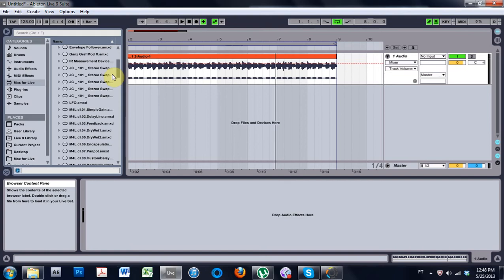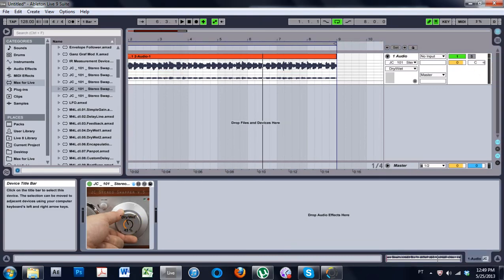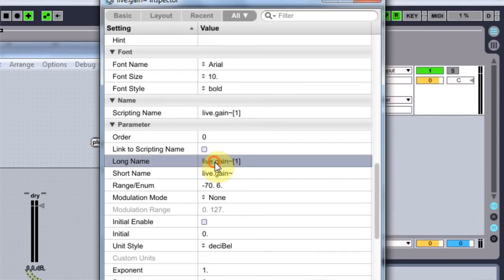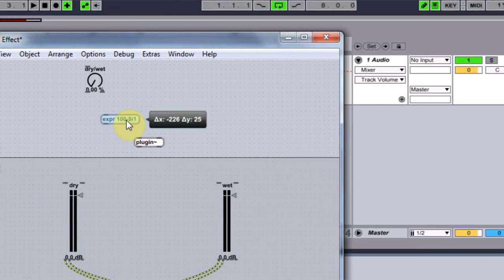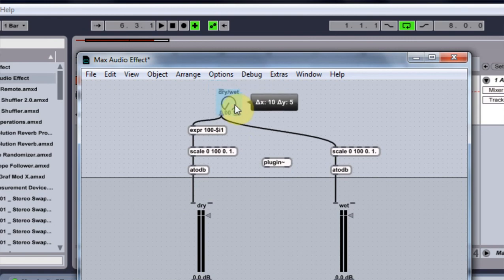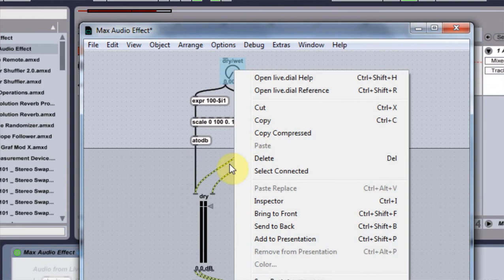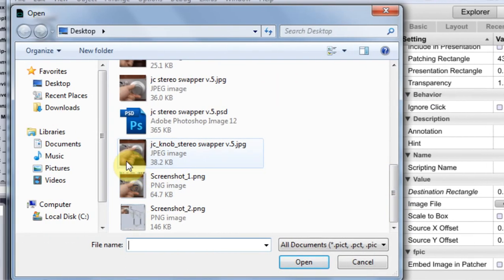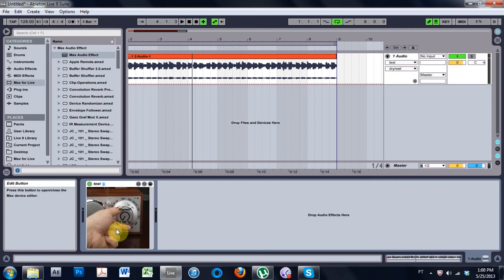Max 4 Live Tutorial: 102: Making your second Audio Effect [source files]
This tutorial walks you through making a more complex patch that gives you less cumbersome controls.